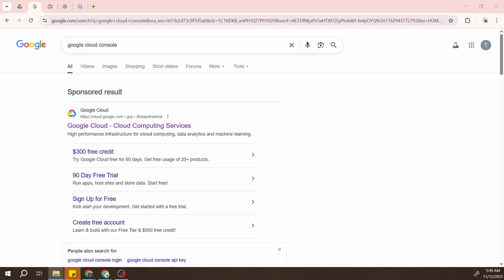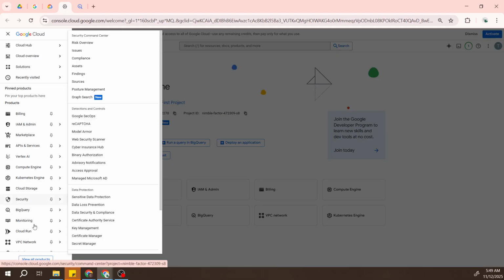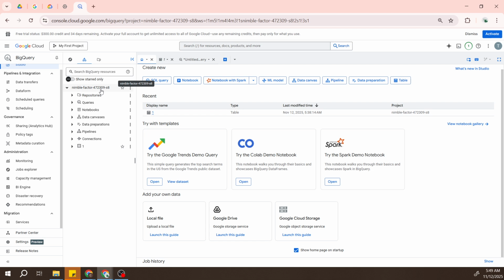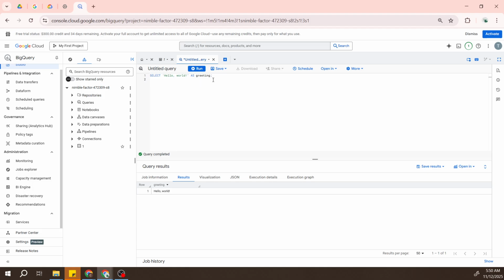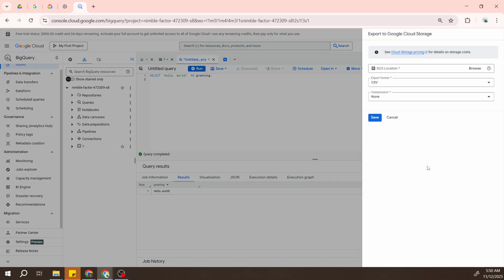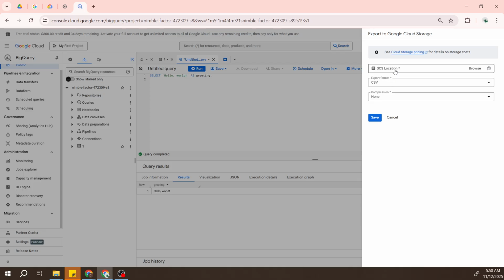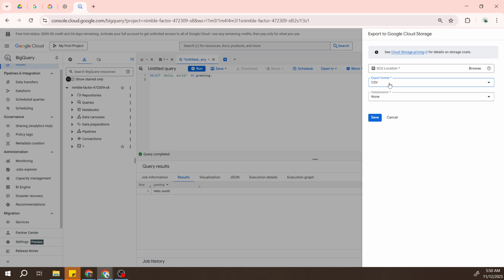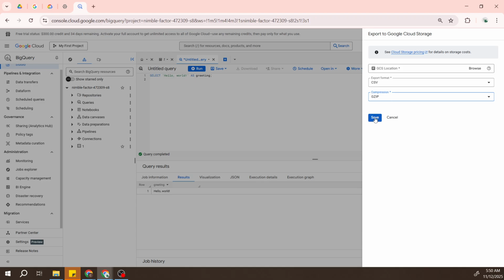How to Export Query Results from Google BigQuery to CSV [2026 Full Guide]